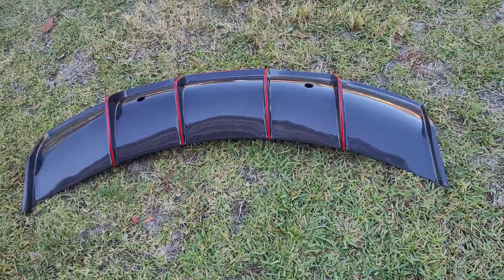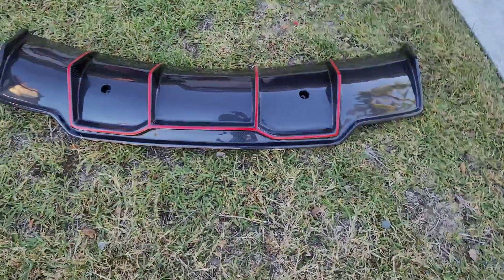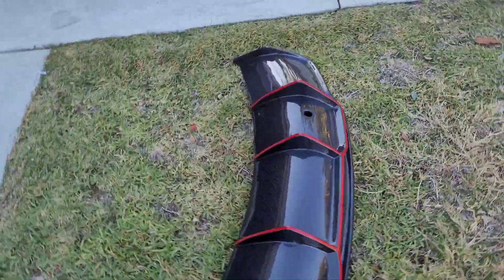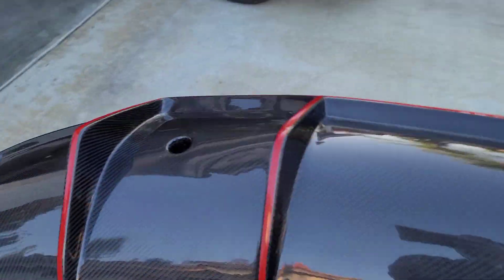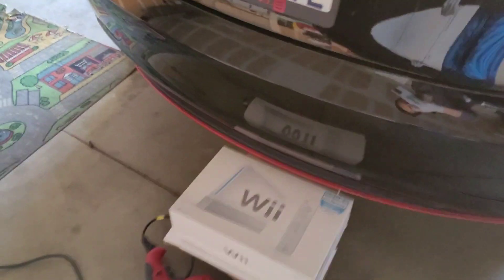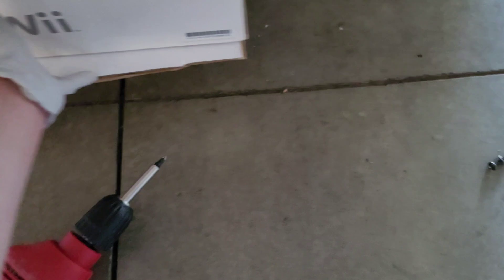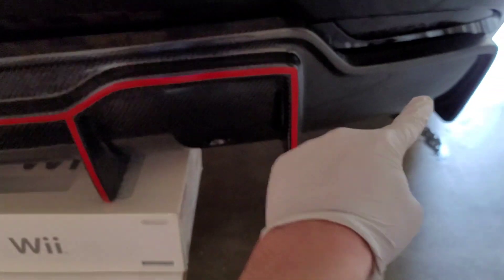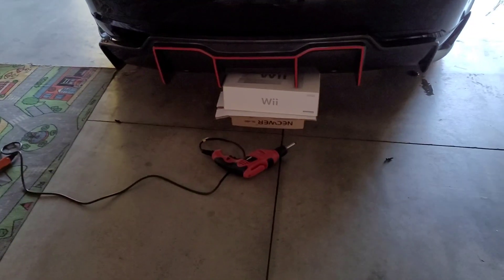Tesla Model 3 Carbon Fiber Aggressive Rear Diffuser